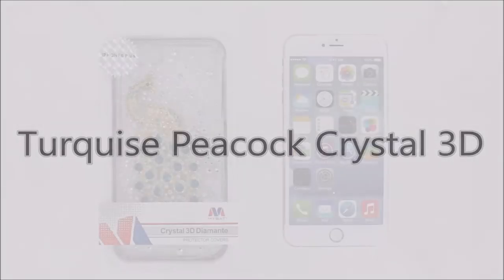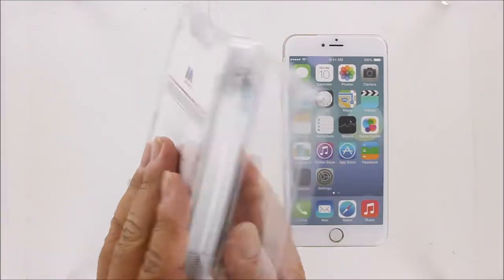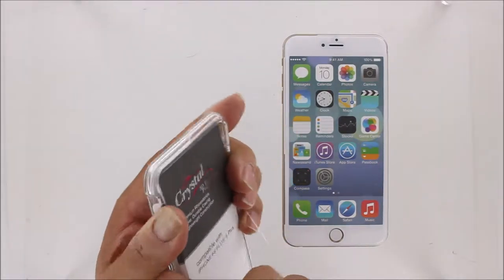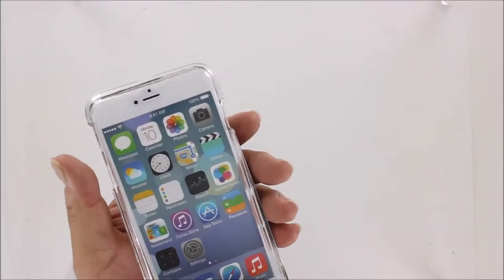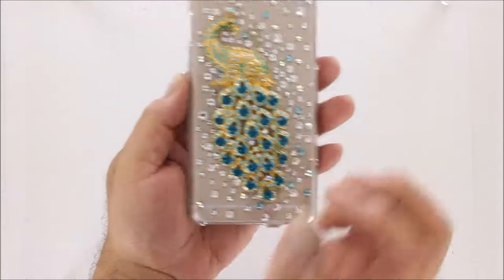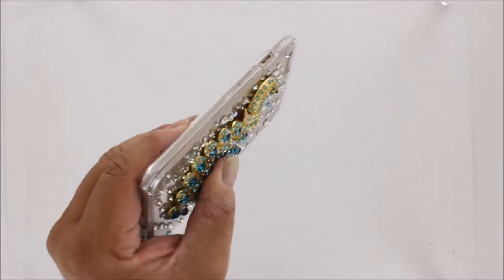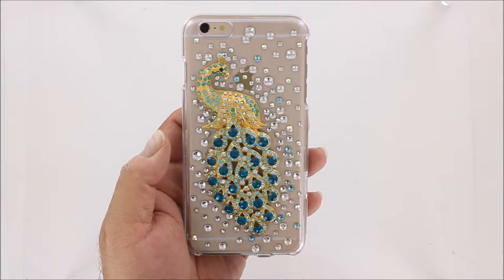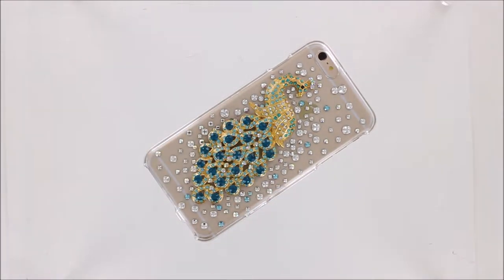Turquise Peacock Crystal 3D case for iPhone 6 Plus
Please check out this video featuring our Turquise Peacock Crystal 3D case for iPhone 6 Plus.